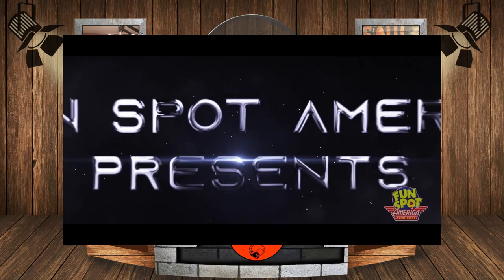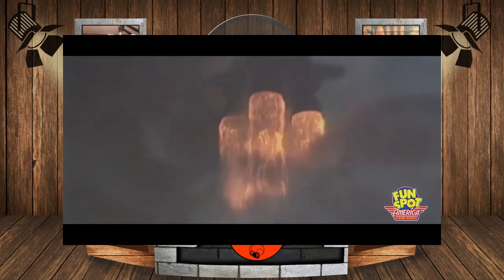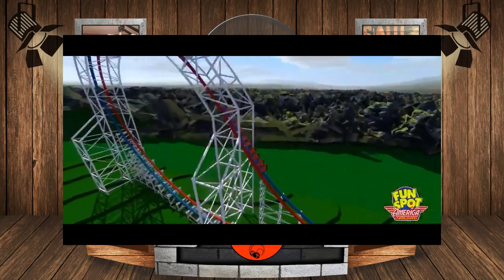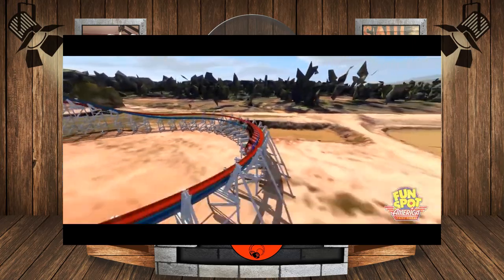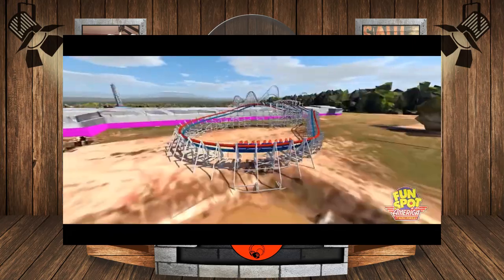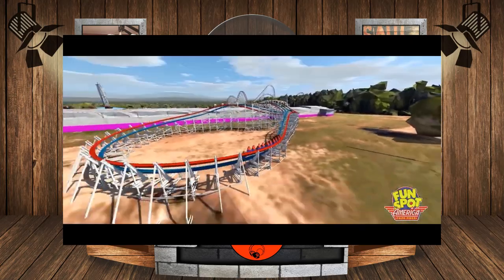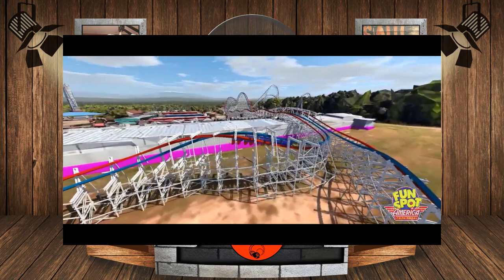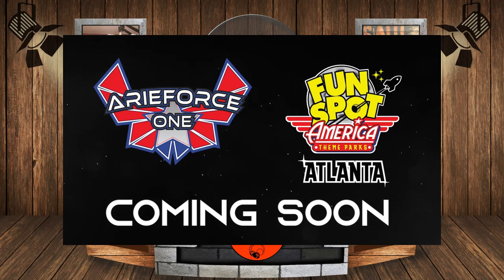Analysing Fun Spot Atlanta's New Rocky Mountain Construction Rollercoaster ArieForce One For 2022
On this episode of Theme Park Newsroom, I'll be analysing Fun Spot Atlanta's brand new RMC rollercoaster for the 2022 season; ArieForce One!

Intro: 0:00
Facts and Stats: 1:06
My Thoughts: 3:04
Outro: 5:03